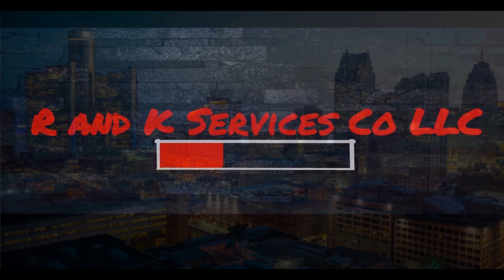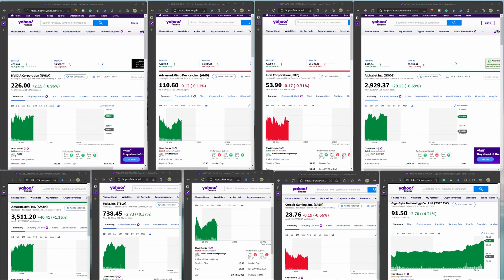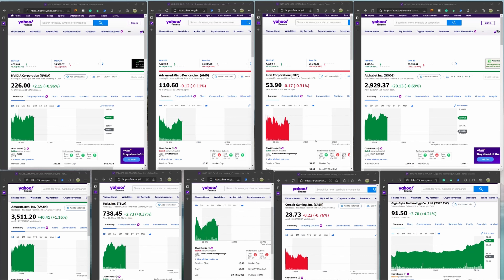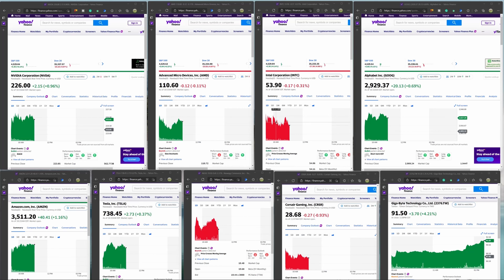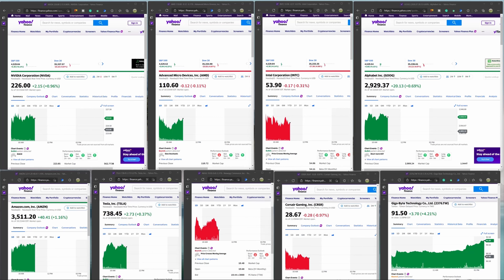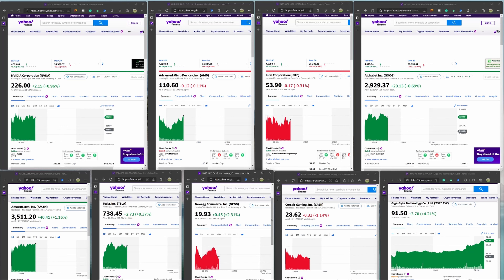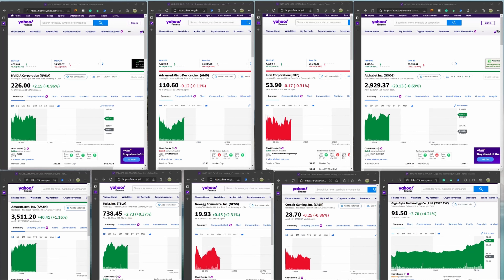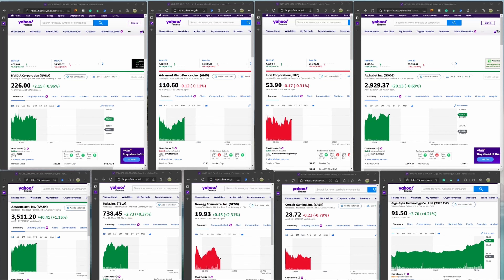Google and Nvidia Computer Chips? Nvidia Cloud Gaming? Tesla's assisted systems update... Zoom Crash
Title: Google and Nvidia Computer Chips? Nvidia Cloud Gaming? Tesla's assisted systems update...

The Florida Highway Patrol said a Tesla in Autopilot model struck the patrol car. "Trooper was outside of car and extremely lucky to have not been struck," the agency said in a tweet.

NHTSA said earlier it had reports of 17 injuries and one death in the 11 crashes, including the December 2019 crash of a Tesla Model 3 that left a passenger dead after the vehicle collided with a parked fire truck in Indiana.

Tesla says the current features "do not make the vehicle autonomous."

Among the questions NHTSA wants Tesla to answer is the "date and mileage at which the 'Full Self Driving' (FSD) option was enabled" for all vehicles along with all consumer complaints, field reports, crash reports and lawsuits.

NHTSA also wants Tesla to explain its "methods and technologies used to prevent subject system usage outside" the operational design domain.

NHTSA also asked Tesla to explain "testing and validation required prior to the release of the subject system or an in-field update to the subject system, including hardware and software components of such systems."

NHTSA also asked Tesla to disclose any modifications or changes that "may be incorporated into vehicle production or pushed to subject vehicles in the field within the next 120 days."

Yahoo

The first Macs and iPad Pros powered by Apple's M1 processor launched in 2020, while the first iMacs with the chip became available earlier this year. Google's in-progress Chromebook chip is reportedly based on designs from Softbank's ARM, like most mobile processors out there. By building the processor itself, the company will be able to customize it to meet its needs and to add its own features. It'll lessen Google's reliance on third-party suppliers, in other words, allowing it to control production as it sees fit.

msn

As Bleeping Computer reports, a proof-of-concept (PoC) technique for both storing and executing malware on a graphics card has recently been sold on a hacker forum. In the forum listing, the seller explains how this technique avoids the RAM scanning performed by antivirus software, keeping the malicious code safe from detection. The malware runs using the GPU and the code is stored in VRAM.

For now, the technique is confirmed to only work on Windows machines, but it's compatible with a wide selection of GPUs and graphics cards. The seller tested the technique on Intel's UHD 620 and 630 GPUs, AMD's Radeon RX 5700, and Nvidia's GeForce GT 740 and GTX 1650, so it's presumed the same technique will work on other AMD and Nvidia cards/GPUs. Research team vx-underground also confirmed the malware can be executed on a GPU rather than a CPU.

pcmag

Most modern graphics cards support DP4A, but older hardware will struggle a bit more. Nvidia seems to have more support for older hardware, as XeSS will be supported on RTX 30, RTX 20, GTX 16, and GTX 10 series cards. Whereas on AMD’s side, only the recent RX 6000 series GPUs will officially support it.

And, of course, Intel Xe-HPG-based graphics cards will support XeSS, and as mentioned previously will also offer the best performance for the upscaling tech due to the dedicated XMX acceleration. Intel Xe-LP GPUs will also support the tech, but only through the DP4A instructions like Nvidia and AMD, and older Intel generations will not support it at all.

game-debate

"We are wary of a potential demotion for Zoom from hyper-growth to growth at a reasonable price,” said Citi analyst Tyler Radke, following Zoom's underwhelming second quarter results Monday evening. Radke called the earnings report disappointing.

Zoom saw slowing sequential growth rates in customers spending in excess of $100,000 a year with the company (131% in the second quarter versus 160% in the first quarter) and spending with 10 or more employees (36% growth in the second quarter versus 67% growth in the first quarter).

"I think we were talking about most of us are probably socializing in person now, doing fewer things like Zoom Happy Hours, and that's where we are starting to see some of the challenges," acknowledged Zoom CFO Kelly Steckelberg on an earnings call with analysts.

finance.yahoo

In Q2, Nvidia earnings jumped 89% while sales surged 68%. Gaming chip revenue soared 85%. Data-center chip sales jumped 35%. Nvidia purchased Mellanox last year. In addition, Nvidia guided revenue higher for the current quarter.

investors